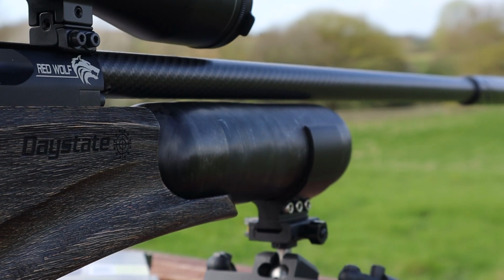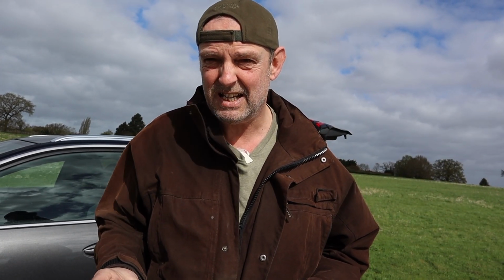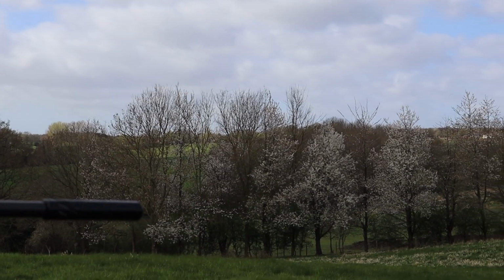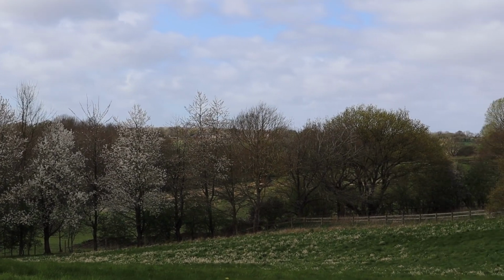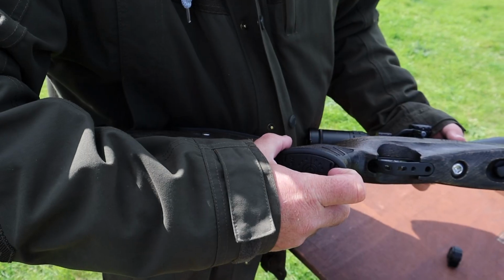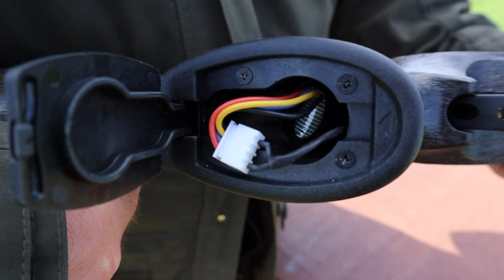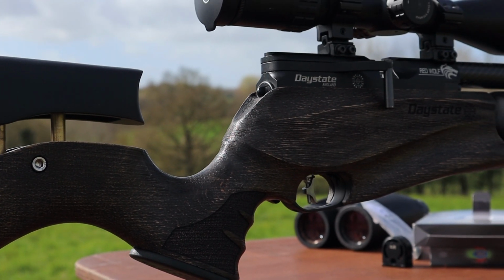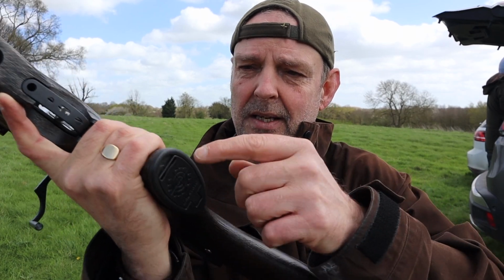Daystate Safari Sooo goodee or so Baddeee ?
Well is it good , which is best , The FX King or the Daystate Safari in .25 cal? The day was Super windy ( i kept saying that ) and sadly we didn't get a chance to group it much ? Such a shame  because I was looking forward to shooting it too . Anyway , we will do a part two of this and then we will see which is best ?